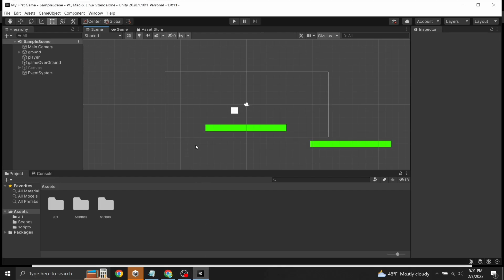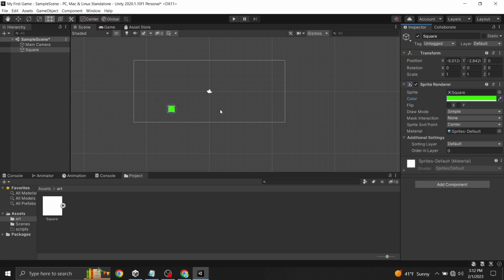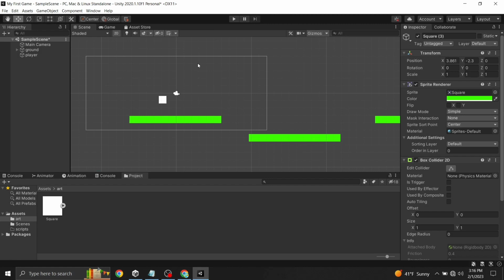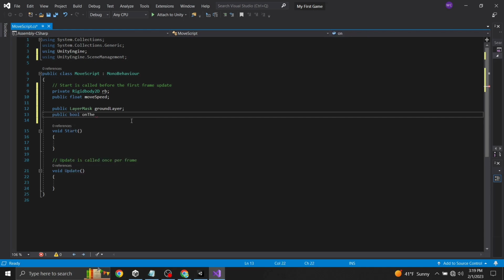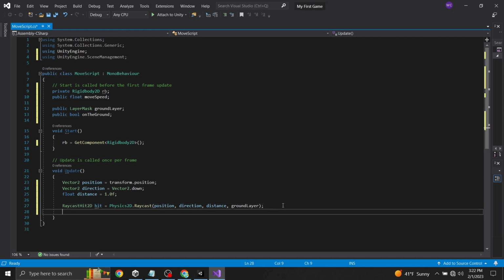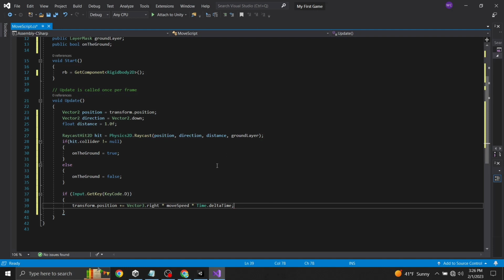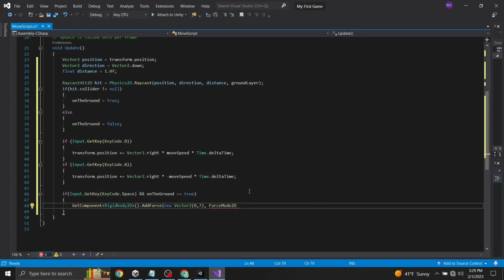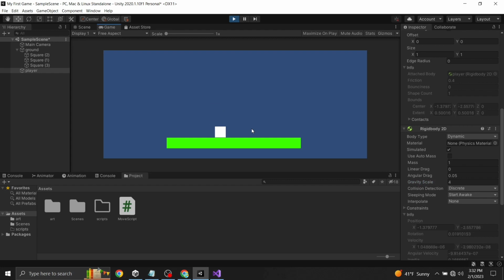Create your First Game Using Unity 2023 (part 1)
In this video you will create your first game and ensure it is working appropriately with the steps below

-Create project

-Organize folders

-Import sprites and create character/Map

-Create character controls

(Increase video quality if code is blurry)